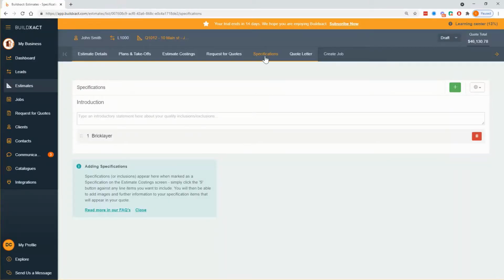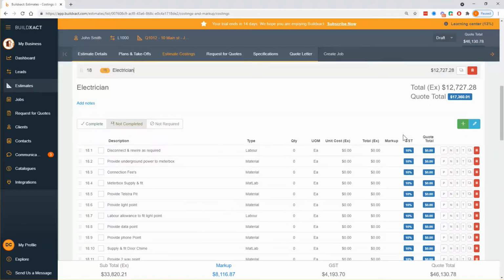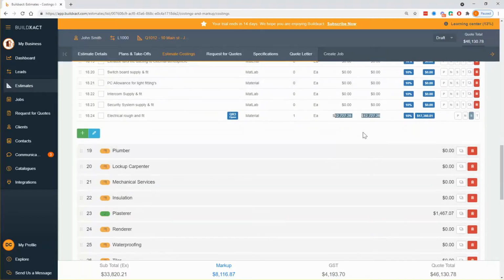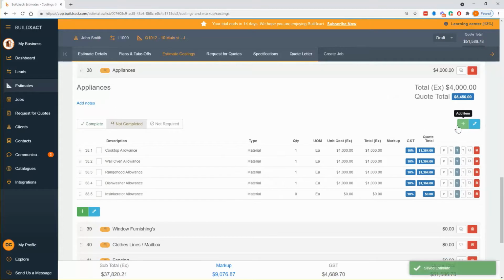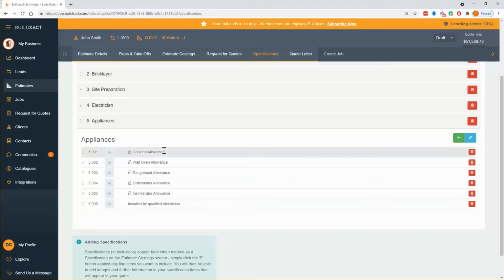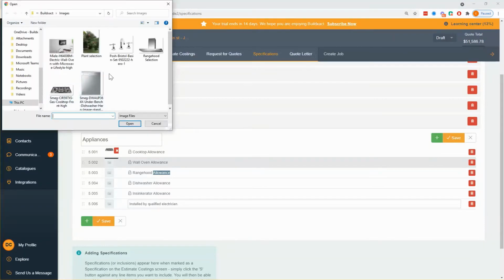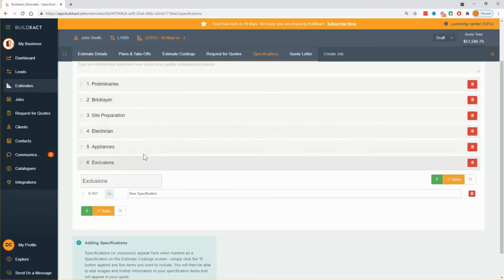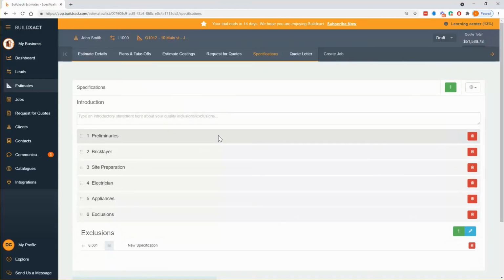Working with specifications in Buildxact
We'll cover how to generate specifications from the Buildxact costing screens, how to edit and add images, and what to do about exclusions.

0:05 Overview
0:22 The specification screen and how you can populate it using the "S" button
2:32 How to move, delete and add more items to your specifications
3:04 How to add images to specification items
4:30 Using specifications for exclusions